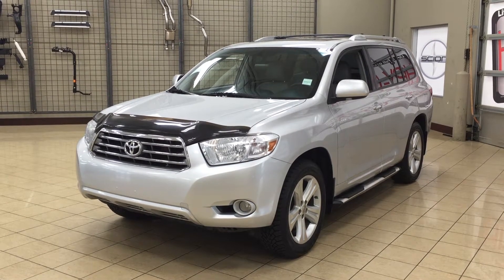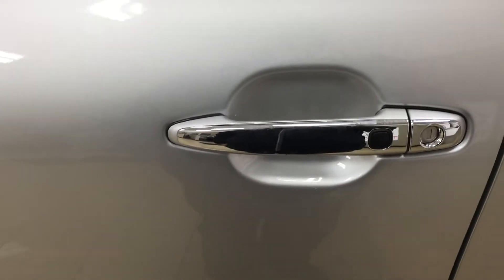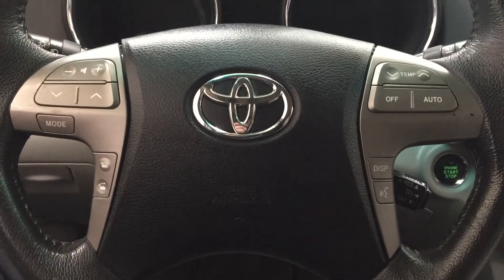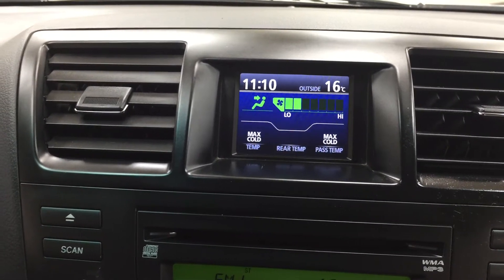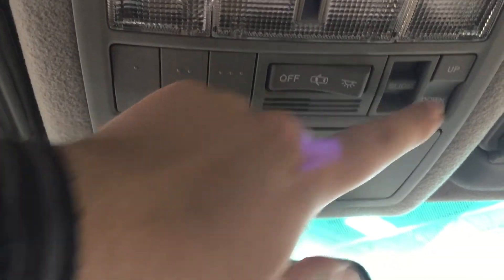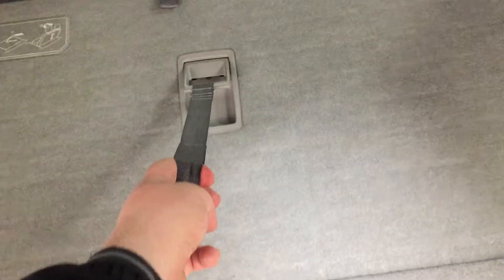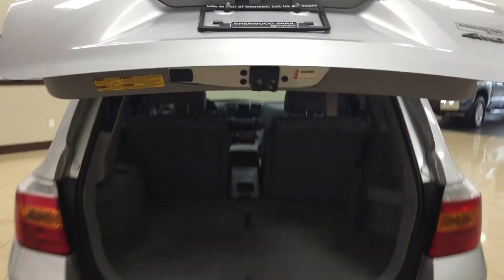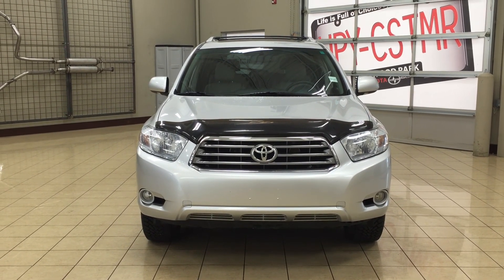2010 Toyota Highlander | Sherwood Park Toyota Scion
This is a 2010 Toyota Highlander with 5-Speed A/T transmission Silver[01F7,Classic Silver Metallic] color and Ash interior color.  This video is recorded and uploaded by cDemo Mobile Inspector